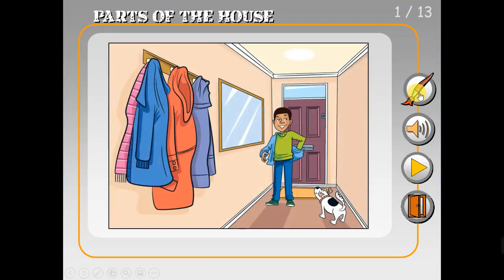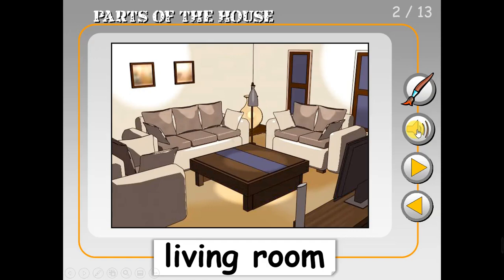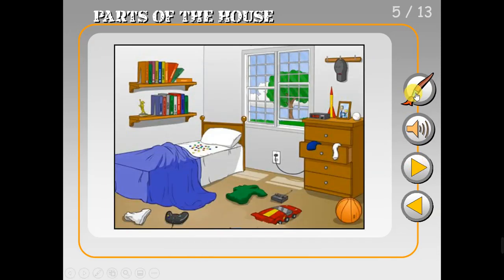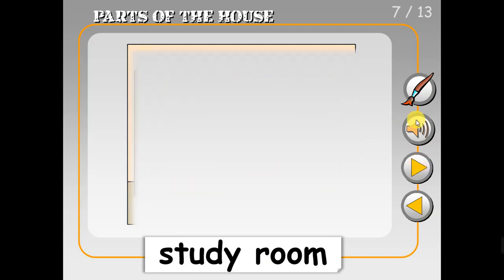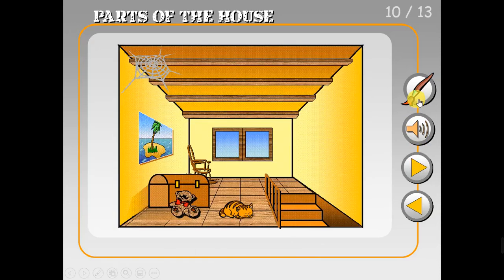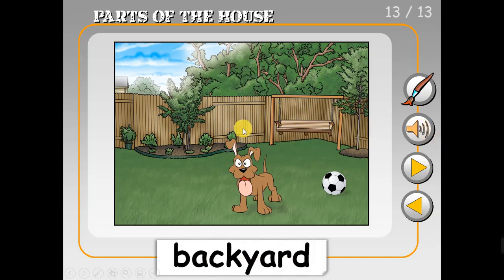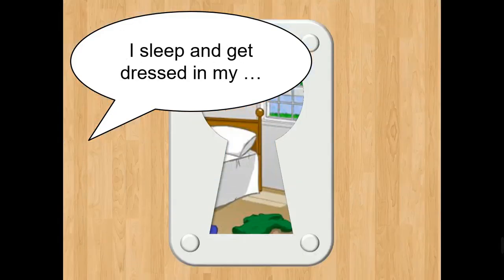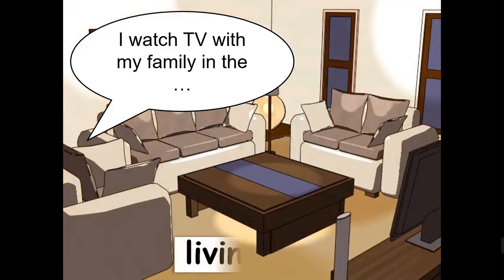Parts of the house by Aziz Bouhasse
This video is a vocabulary lesson about Parts of the house in English. It gives house-related vocabulary. Mainly the different rooms in the house in addition to other parts. This lesson is for beginners in English. Room in the house, parts of the house, teaching English, English for beginners